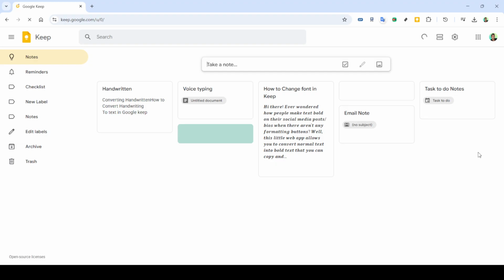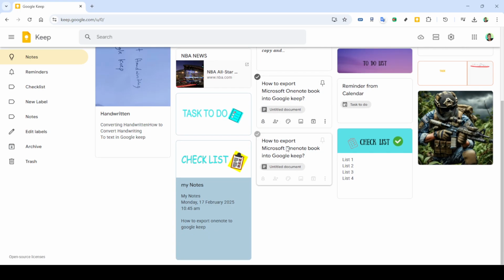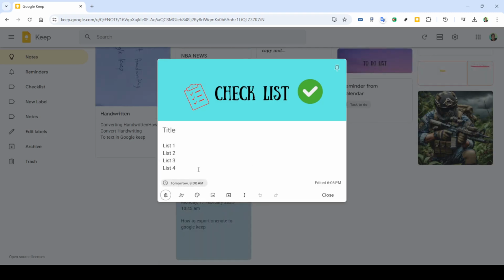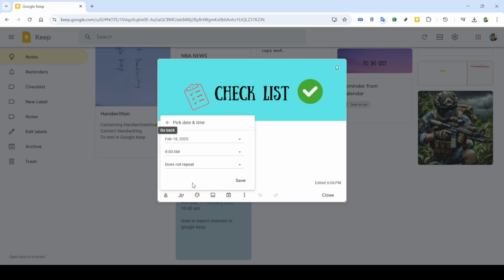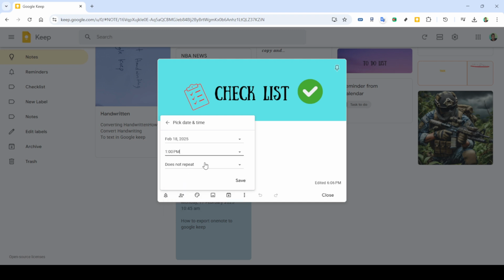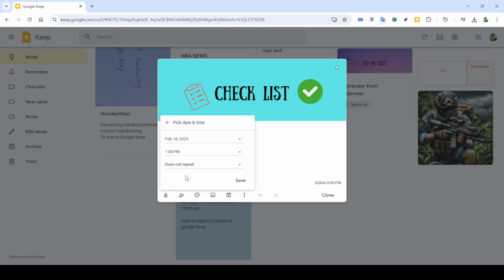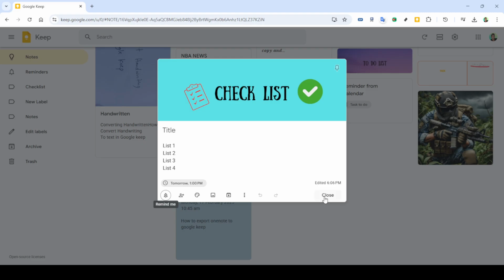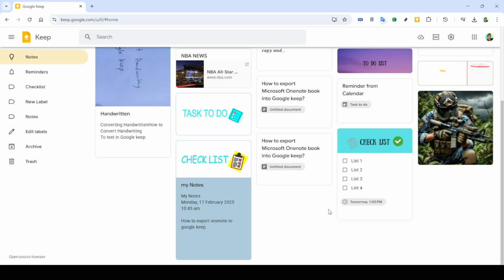How to Set Reminder on Google Keep Notes [2025 Full Guide]